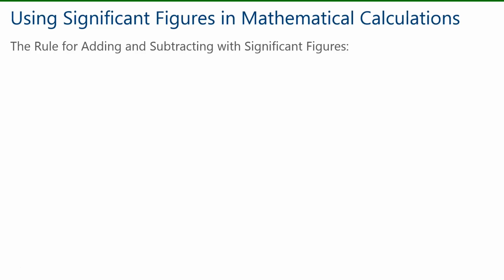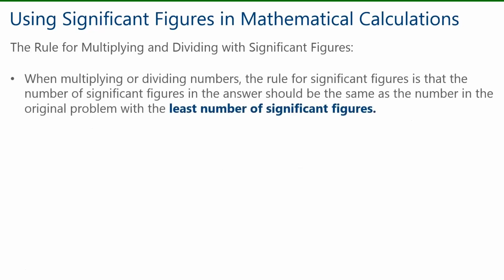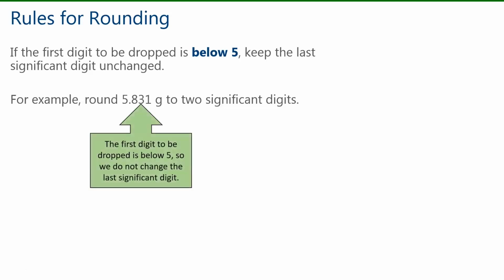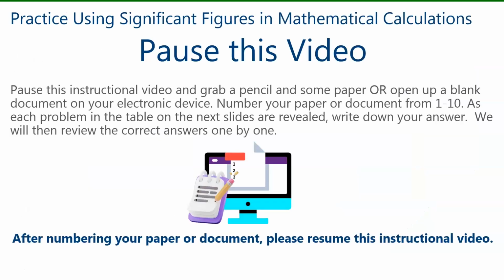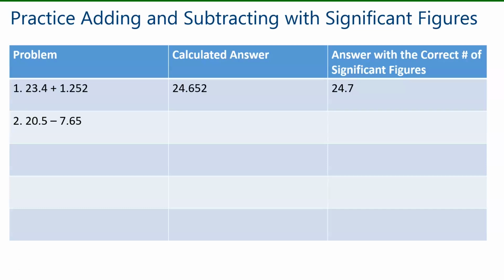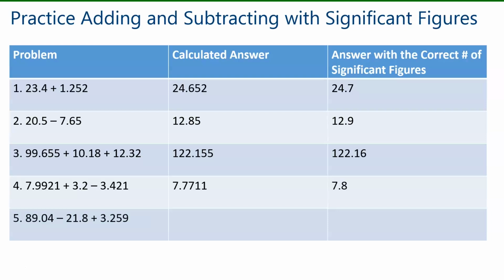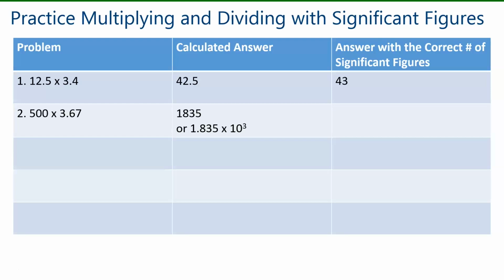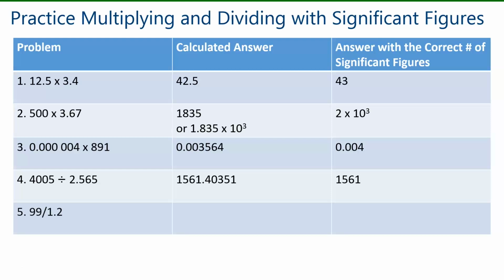Science 1206 - U3-S2-L3-02 - Using Significant Figures in Mathematical Calculations